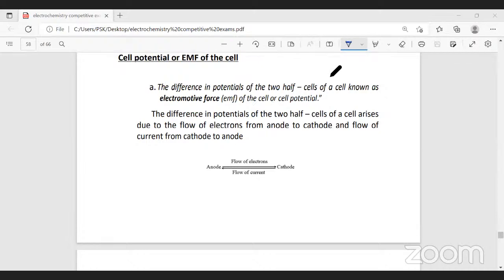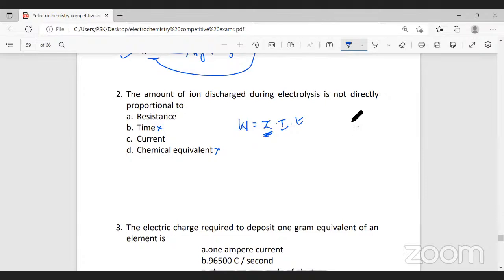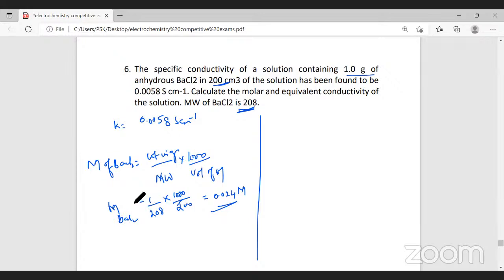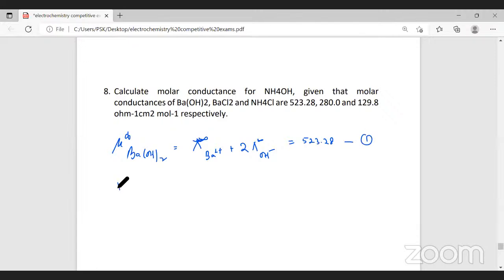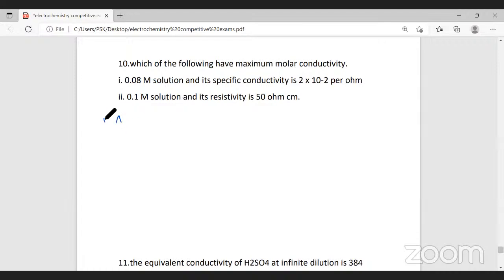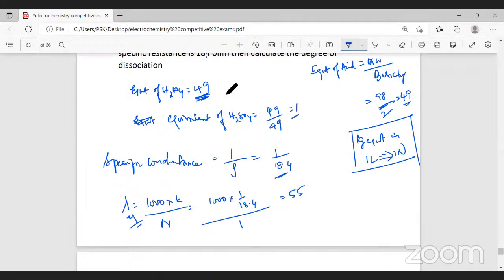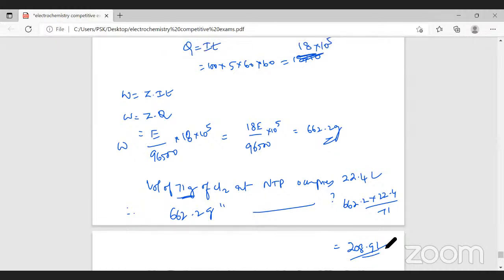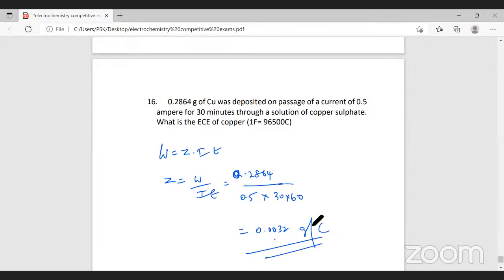TNIIT Live Classes / Electro chemistry # 10 / NEET 2023 / NEET Chemistry